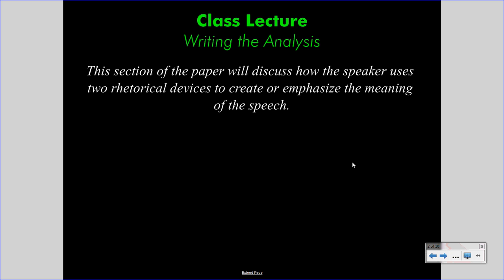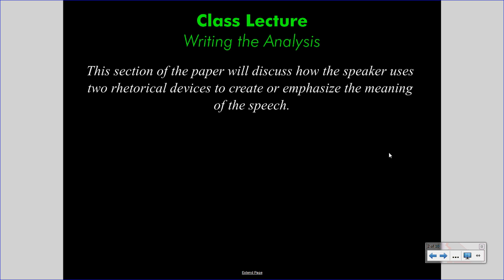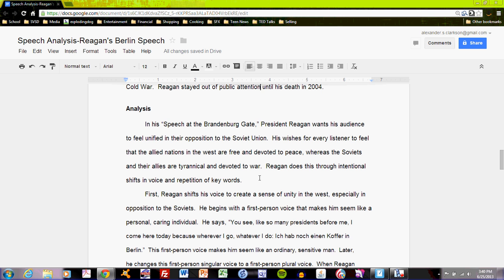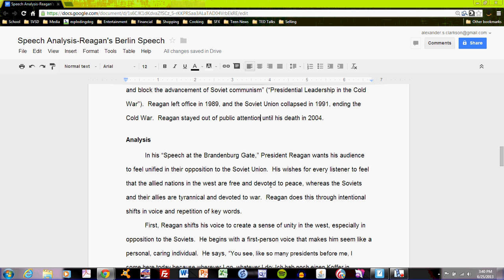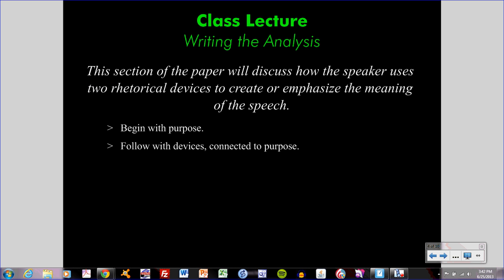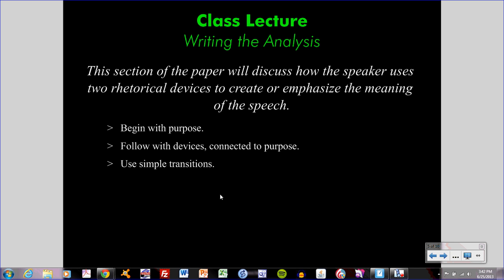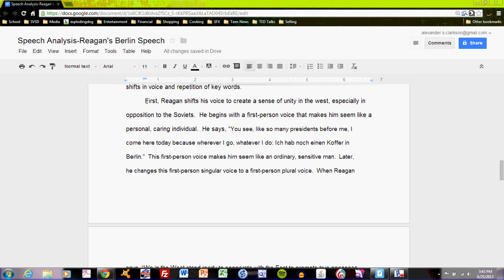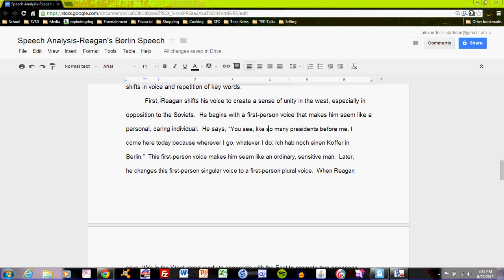Speaking for What's Right Tutorial: Analysis Draft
This video instructs English 8 students in the writing of the rhetorical analysis for the "Speaking for What's Right" project.  Students should watch this to help them draft the rhetorical analysis.